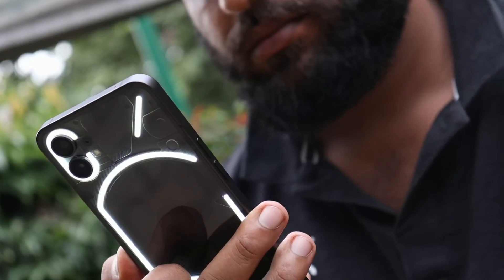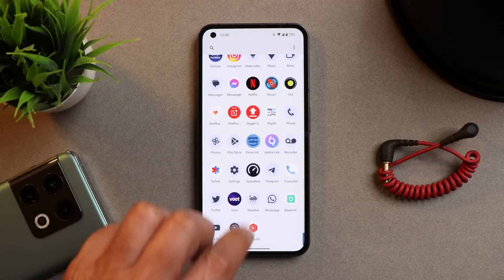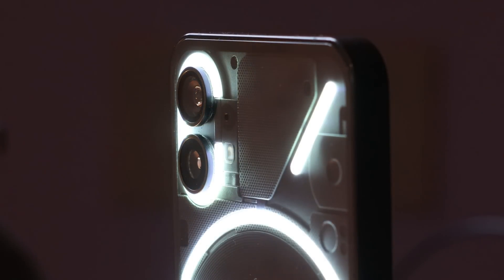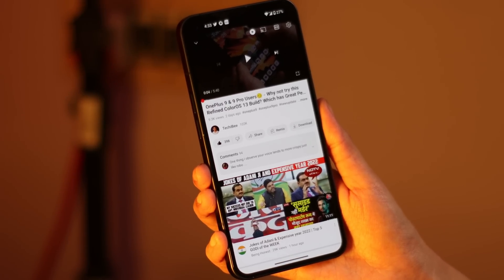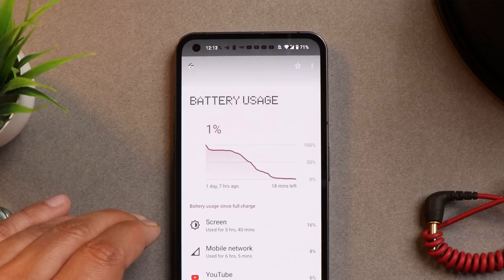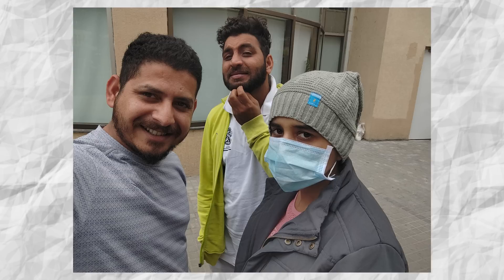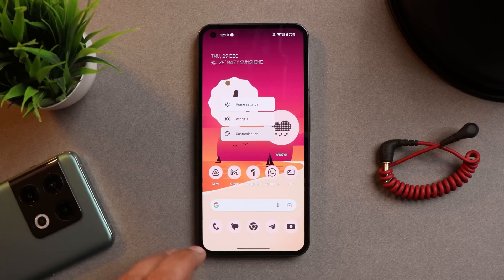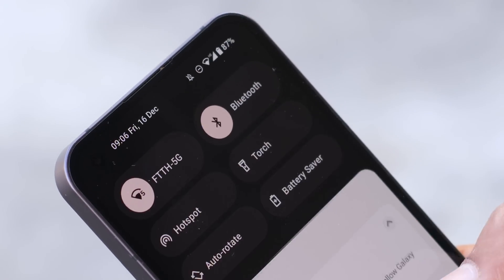NothingOS 1.5 Android 13! Beta Full Detailed Review - Not Less Than a STABLE Update ✨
Here is the full Detailed Review NothingOS 1.5 based on Android 13, Check out the full video to know every bug to know how stable it is to be used as a daily driver.

Why Display line issues in OnePlus phones? Can we Replace the Display Free of cost? Detailed Explanation

Stable OxygenOS 13 Update🤩for OnePlus 8, 8Pro, 8T & 9R • Last Android Version update for 8 series😊